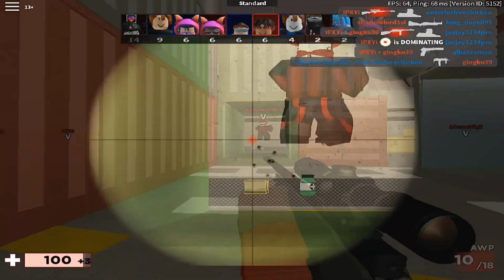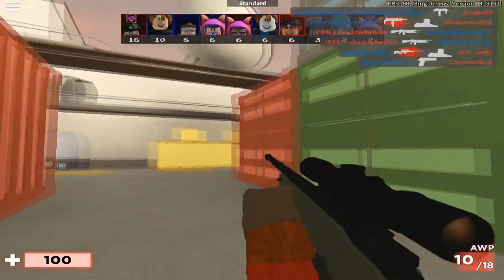TOP 5 TIPS FOR NEW ARSENAL (ROBLOX) PLAYERS!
These are my top 5 tips and tricks for new Arsenal (ROBLOX) players.